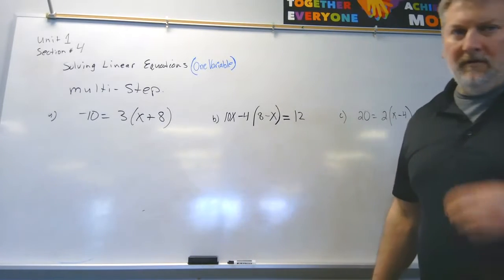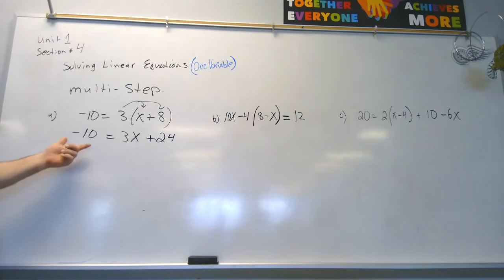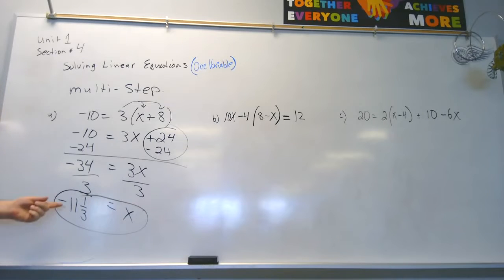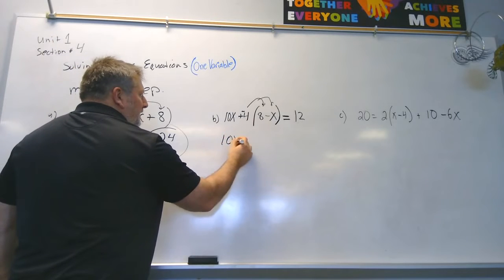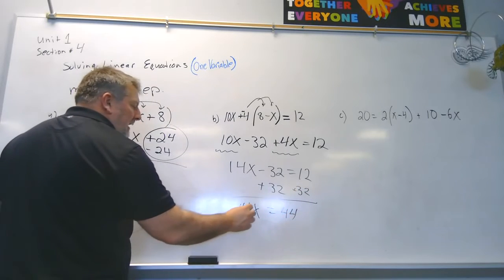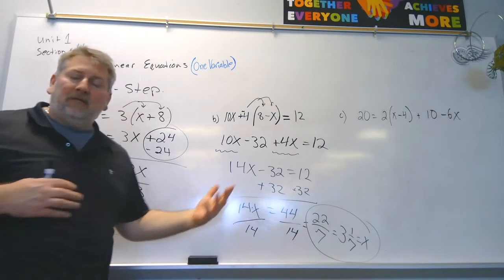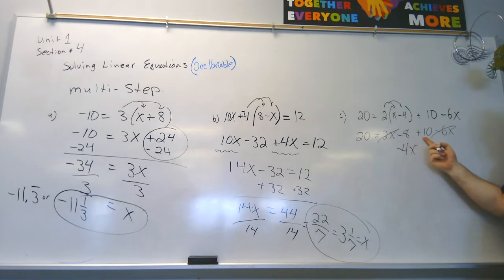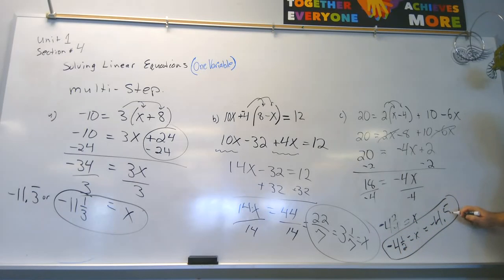Alg1Aunit2section1multistepequationsolving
Algebra 1A: Lesson 1-4; simplifying multistep expressions.